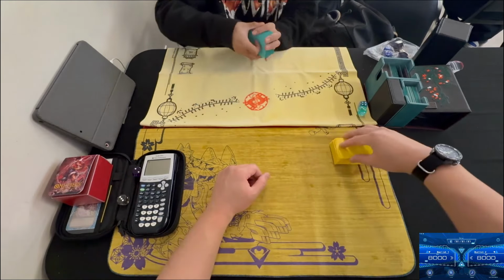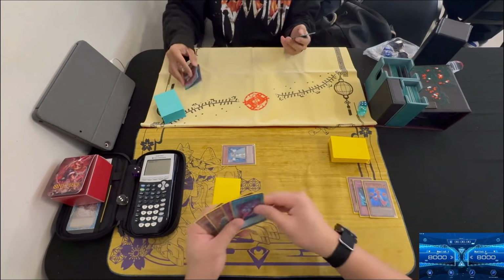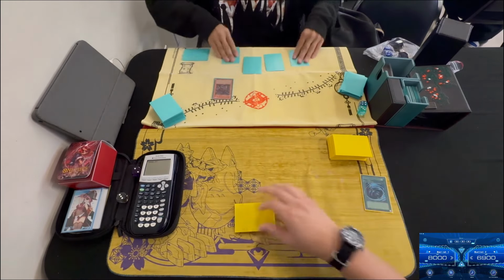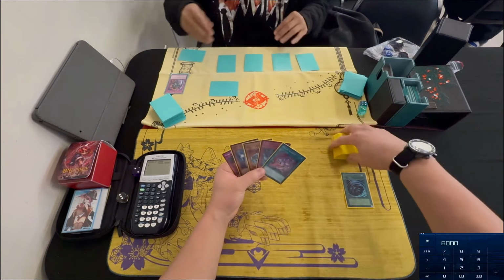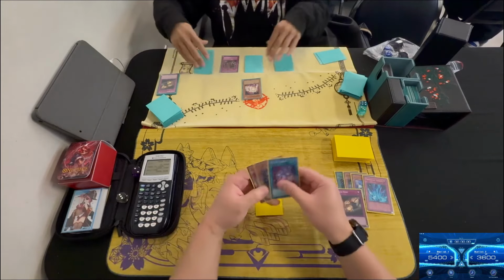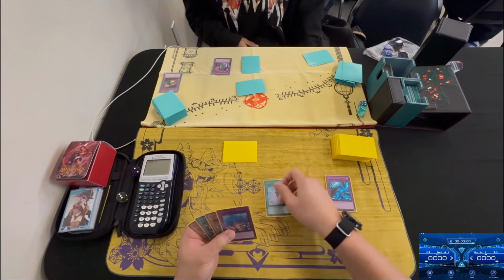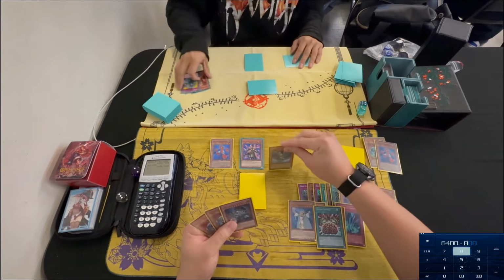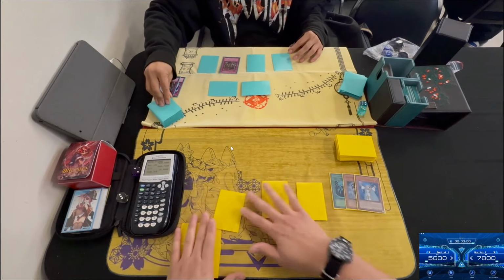Yugioh Machina vs P.A.C.M.A.N. Edison Format Gameplay! at Card Addiction / Player POV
Locals gameplay Round 1 recorded on 4/24/2025 at Card Addiction. Dougie cooks with this Pacman deck! I've seen some crazy games.